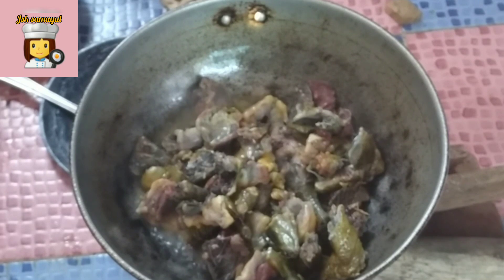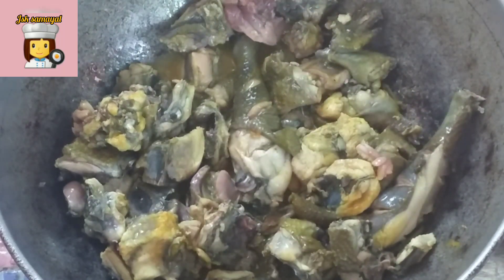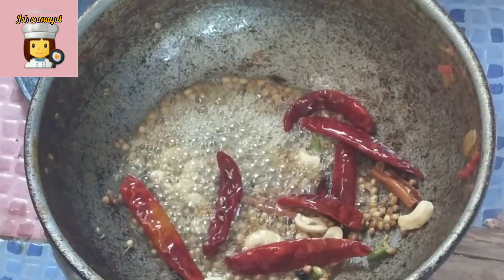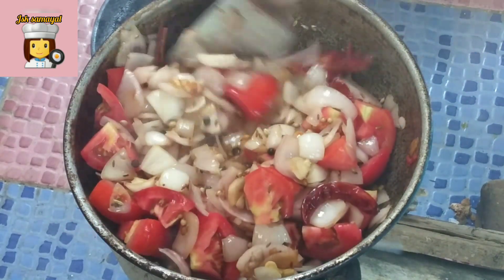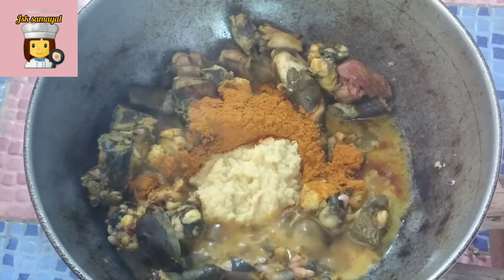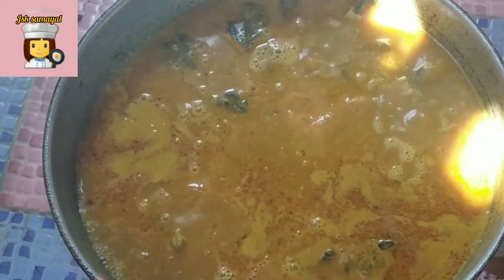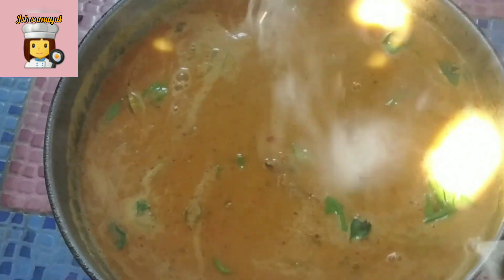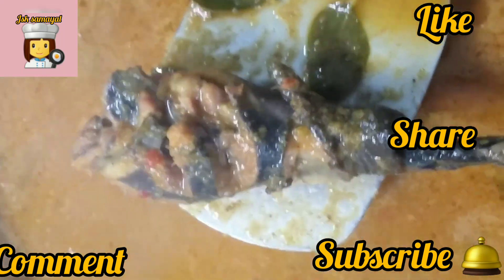கருங்கோழி குழம்பு செய்முறை||kadaknath chicken gravy@jsksamayal6797